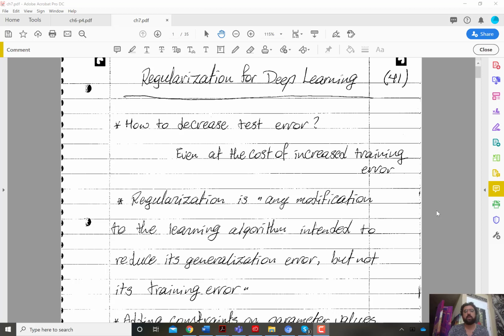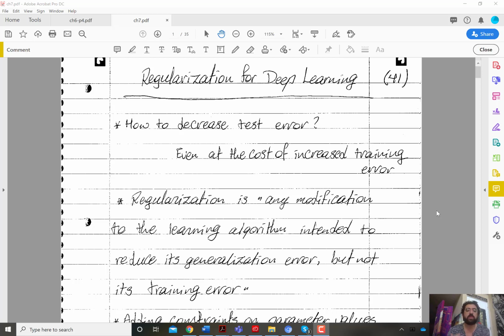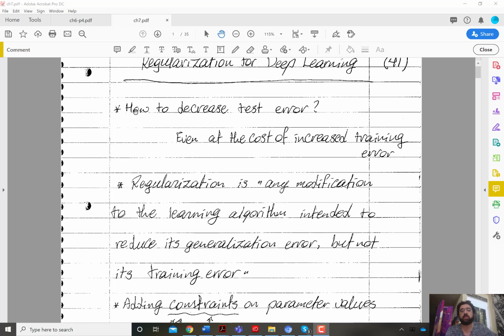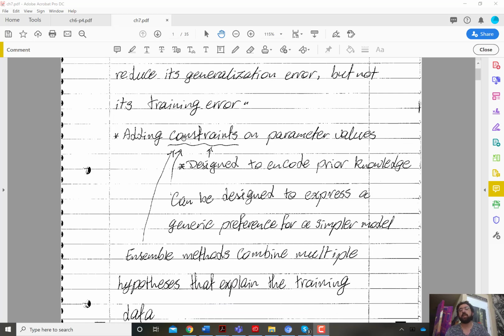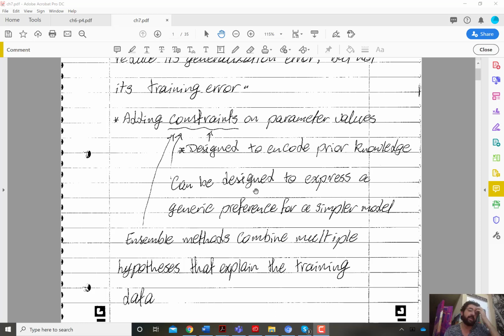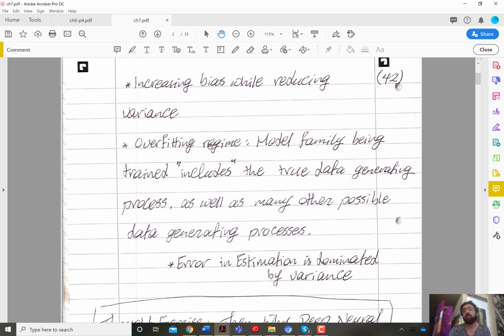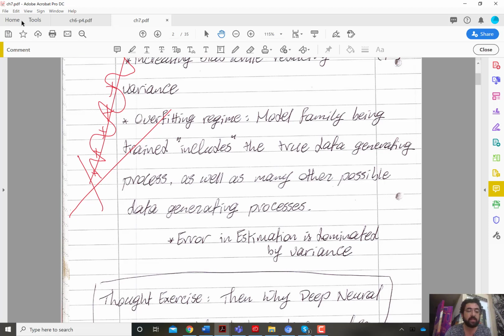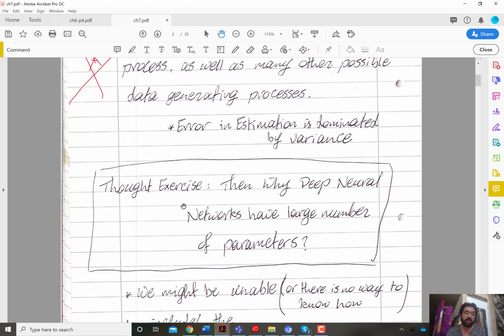Introduction to Deep Learning - Module 2 - Video 22: Introduction to Regularization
Video 22: What is regularization and overfitting, and why they are important to study for deep learning.